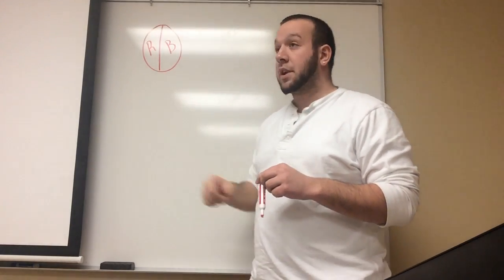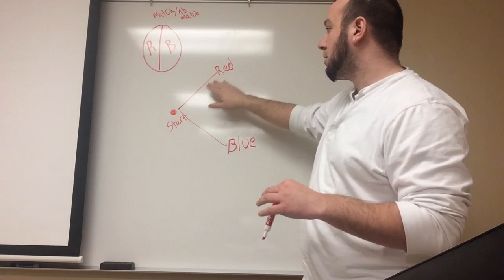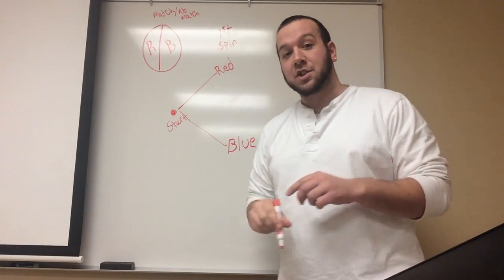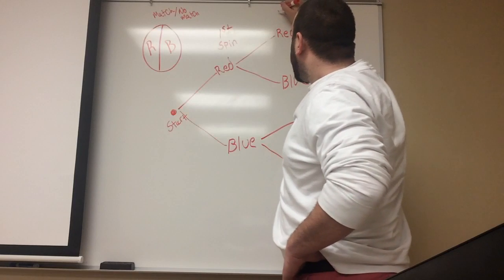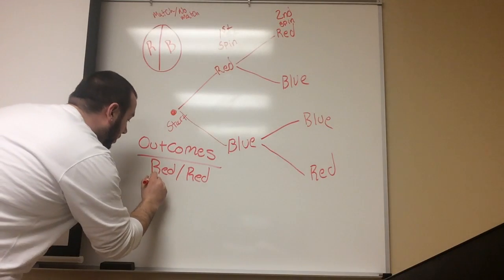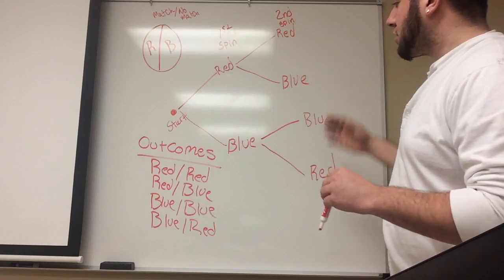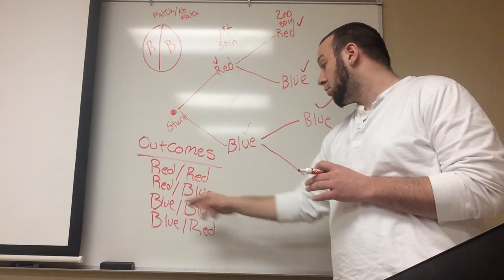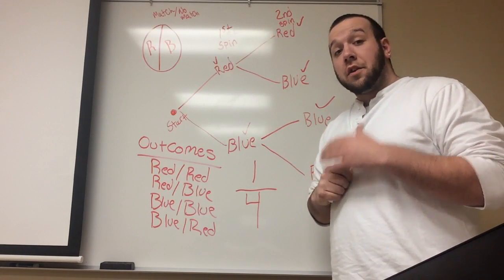Counting Trees with Mr B